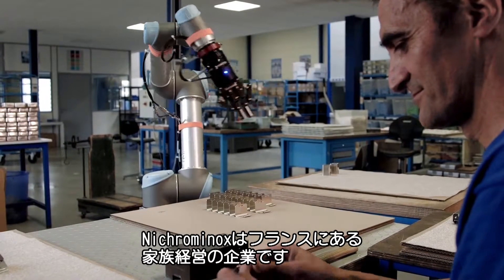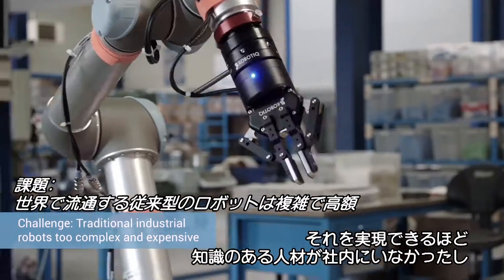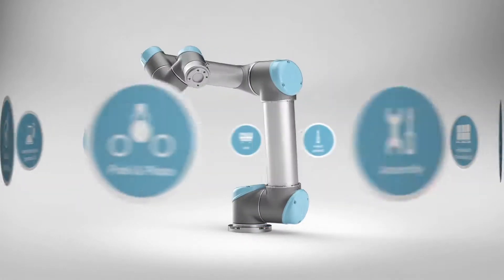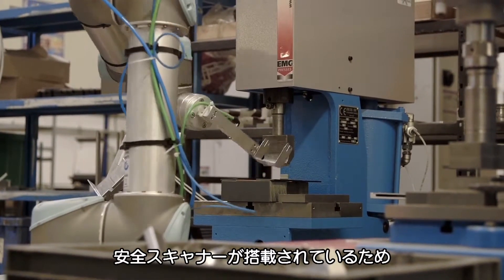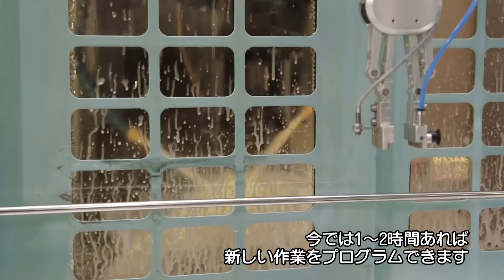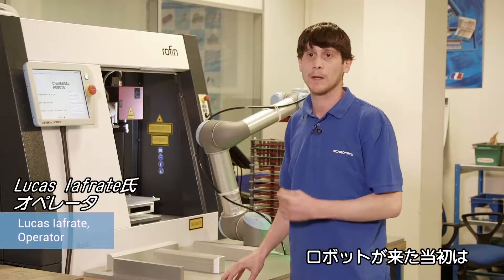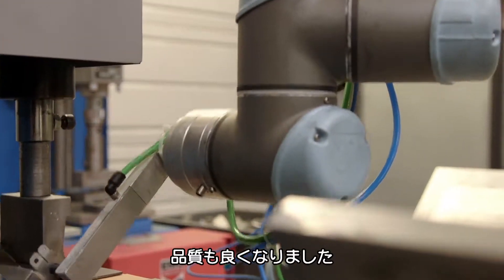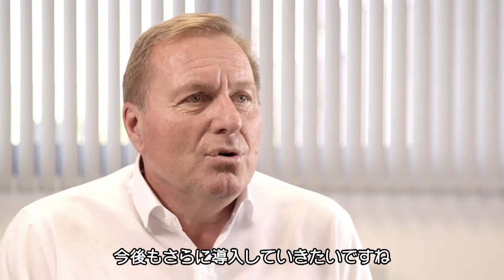【ユニバーサルロボット】Nichrominox社（フランス、医療機器）の協働ロボット導入事例：金属製品曲げ加工、組み立て、マシンテンディング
中小企業の自動化プロジェクトの鍵をにぎるUR5ロボット。歯科機器製造をまたたく間に10％拡大

01概要
Nichrominox社は激しさを増す国際競争に日々晒されているフランスの中小企業の1つです。そんなNichrominox社が熾烈な闘いを生き抜く手段として選択したのがUR5コボットアーム4台の導入でした。そしてその後あっという間に生産性は拡大し、人件費は縮小、そして従業員の福利は向上しました。

02 課題
フランスのリヨン近郊、サンボネ・ド・ミュールにあるNichrominox社は40年にわたり歯科用の滅菌装置を販売してきました。しかし近年、人件費の安い諸外国との競争は激しさを増すばかりです。そこで一定の作業を自動化して生産性や競争力を上げようと考え、ユニバーサルロボットに注目したのでした。

03解決策
Nichrominox社はフランスの販売代理店の1つHMi-MBSを通してユニバーサルロボットを採用しました。曲げ加工セル、機械へのフィード、製品組み立てを自動化してオペレーターの隣で実行させるのが狙いです。UR5ロボット4台が導入されることにとなり、3つの製造ラインに設置されました。ピック&プレース：UR5が1つ目のプレス機で穴あけ作業を行い、次にコンポーネントをシャトルテーブル上で回転させて、最後に2つ目のプレス機で曲げ加工を行います。

CNC：UR5はマシニングセンタに完全に組み込まれていて、オペレーターの作業時間を短縮できます。作業の質が向上するほか、反復性ストレス障害のリスクも軽減されます。

協働での組み立て：アセンブリステーションではオペレーターと機械が隣り合って全面的に協力しながら作業を進めることができます。防護設備は必要ありません。オペレーターがロボットを起動するときはグリッパーに組み込まれた力センサに圧力をかけるだけなので、ロボットの管理は簡単です。

Nichrominox社のロボットのプログラミングは社内プログラマーのCédric Lefrancq-lumiere氏が行いました。Cédric氏は販売代理店HMi-MBSから2日間トレーニングを受けただけで、新しいロボットに製造作業をさせるプログラムを作れるようになりました。プログラミングには2時間もかかりません。Cédric氏は今、トレーニングで学んだことを応用してロボットのプログラミングを改善し、品質とパフォーマンスをさらに向上させようとしています。

04メリット
Nichrominox社はユニバーサルロボットのロボットアーム導入で得られた結果にとても満足しています。自動化によって退屈で単調な作業が減り、従業員の危険が減っただけでなく、会社にもすぐに影響が現れたのです。「UR5ロボットでまたたく間に生産性が10％向上しました」とNichrominox社のゼネラルマネジャー、ÉRIC LEFRANCQ-LUMIERE氏は説明します。

 導入のシンプルさやコストの低さから投資回収は14ヶ月で達成でき、この一連の計画は大成功でした。Nichrominox社は変革を推し進め、近い将来コボットを追加で導入する計画です。